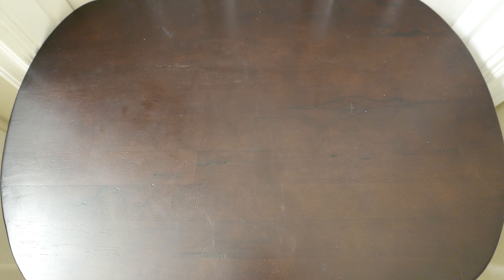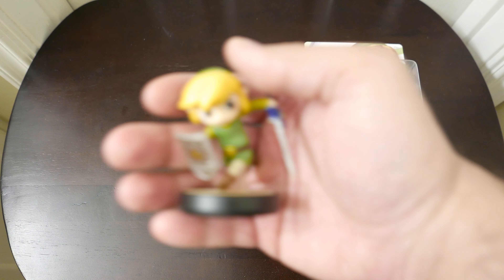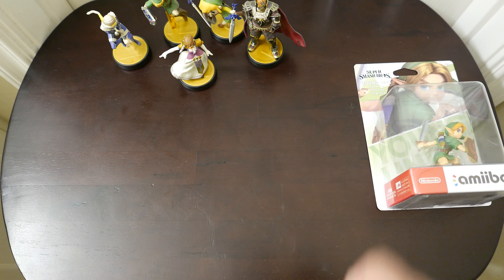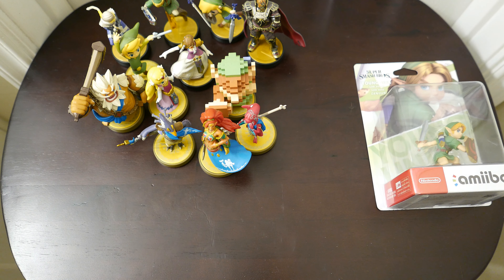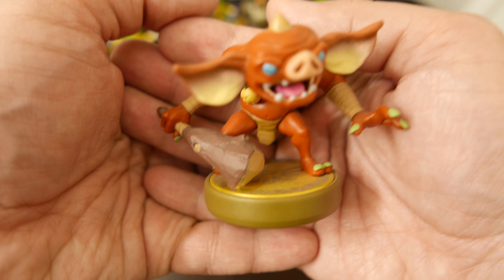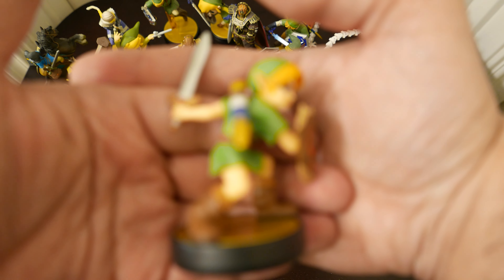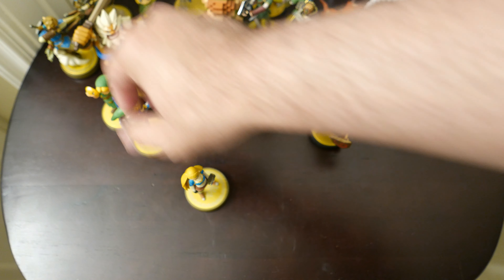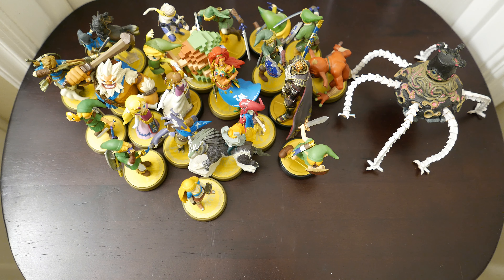Unboxing Young Link and looking at all of the Legend of Zelda Amiibo!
In This Video: Lots of Legend of Zelda Amiibo are out there. Let's unbox the latest one and look at ALL of the others!